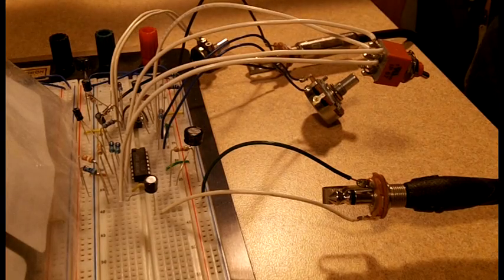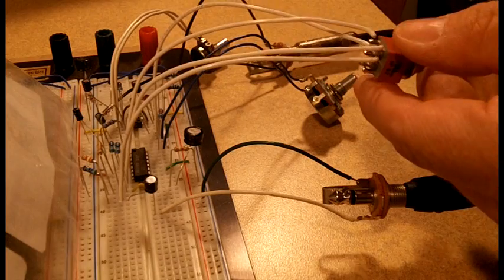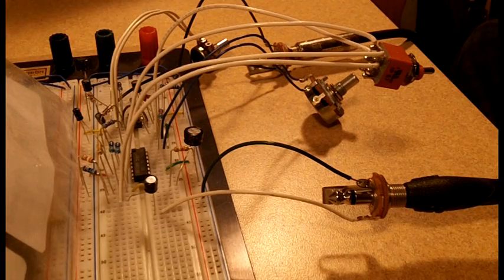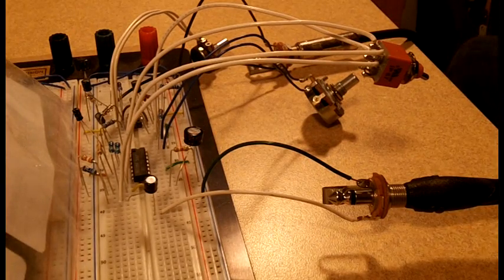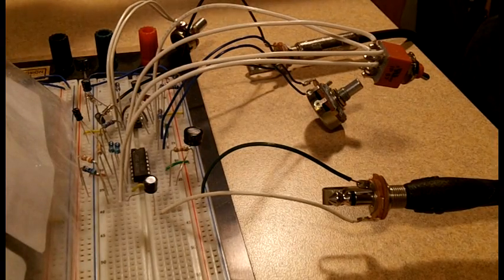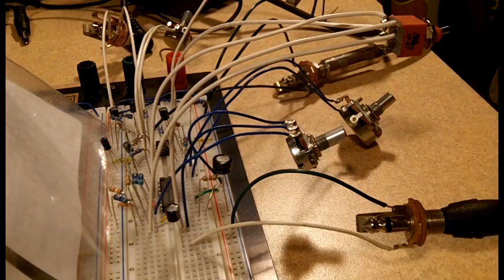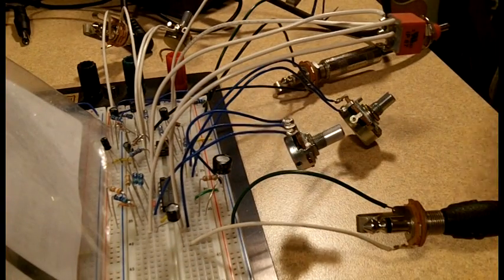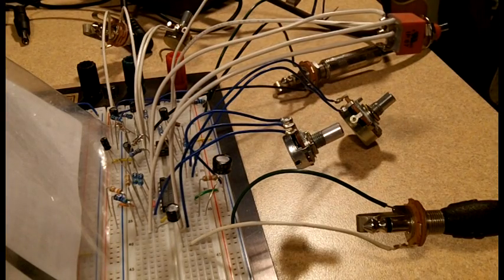Penfold Fuzz Unit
Here is a video of some tinkering I was doing on the breadboard. The circuit was originally published in the book titled "Music Projects" by R.A. Penfold, 1994. Two parallel signal paths, a clipping style fuzz and an adjustable gain stage, are both fed into a voltage controlled amplifier (VCA). The fuzz goes to the VCA's input and the gain stage goes to the VCA's control pin. As a result, the output volume of the fuzz is made to track the original attack and decay dynamics of my bass.